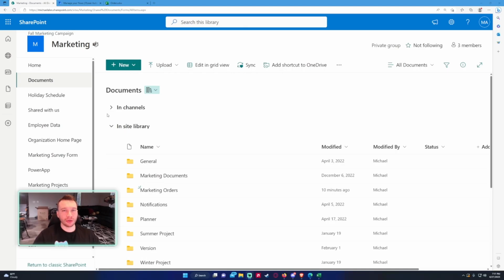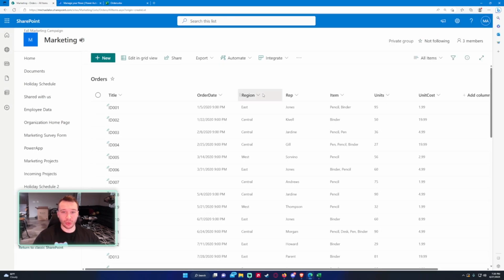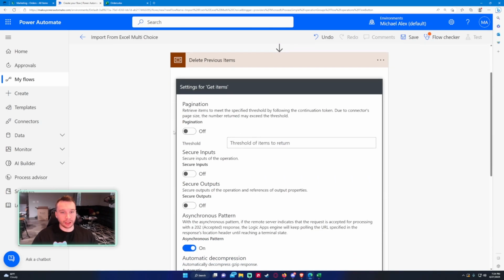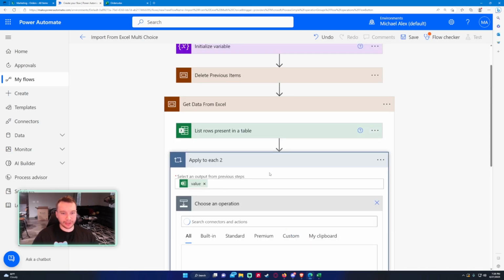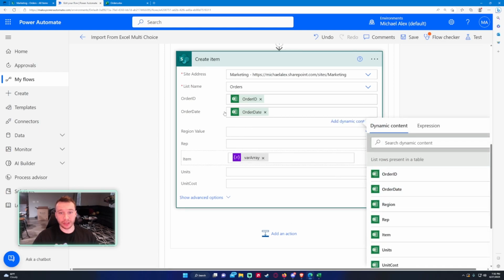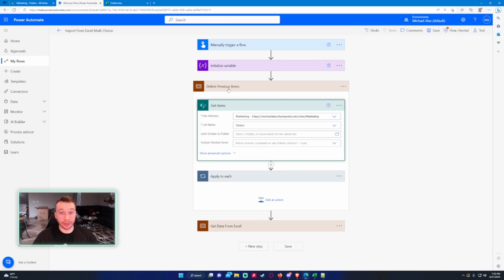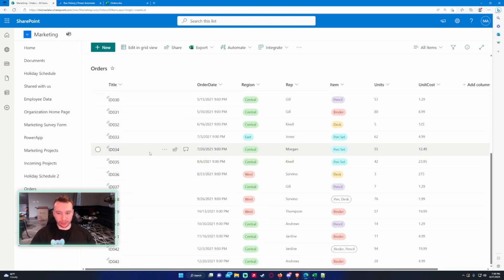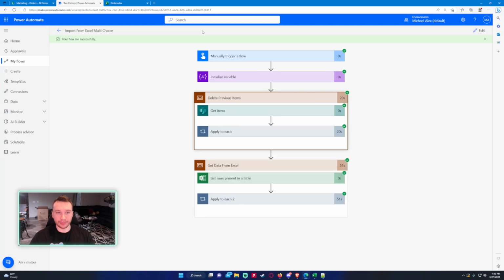Importing an Excel Column with Multiple Values into a Multi Choice Field with Power Automate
Hi Everyone,

In this video, you will learn how to use Power Automate to efficiently import an Excel column with multiple values into a Multi Choice field in Microsoft SharePoint. This automation can save you time and reduce errors when transferring data from Excel to SharePoint.

We'll walk you through the step-by-step process of setting up a Power Automate flow that converts the multiple values in your Excel column into a format that SharePoint can recognize and populate into a Multi Choice field. We'll also cover some common issues and troubleshooting tips to help you get the most out of this automation.

Whether you're a seasoned SharePoint user or new to Power Automate, this video will provide valuable insights and practical guidance on how to streamline your data transfer process and improve your overall workflow.

🪙BTC🪙: 3LpmcBaJB537RweJu2tRjSqT6NhnQDDBWy
⛓️ETH⛓️: 0xbAEb6d6Df7CE5cfC55797B3133342e165B78A444
🐕DOGE🐕: DNKNUduorzBWMJ4XTSRqUSsUKk3ZiehHin